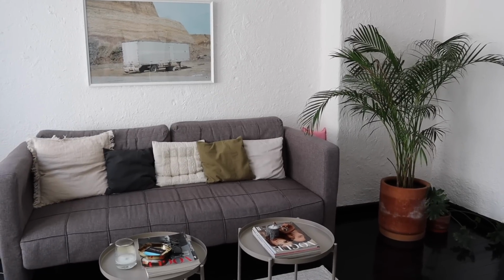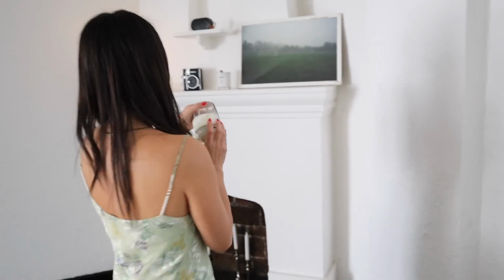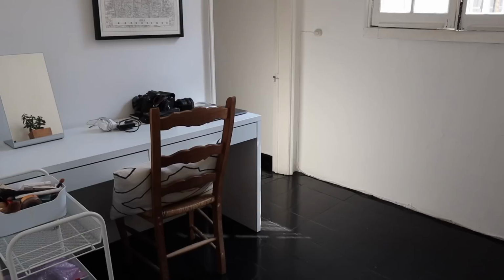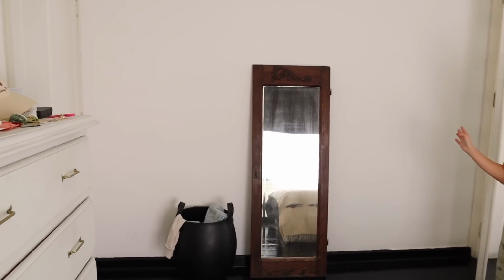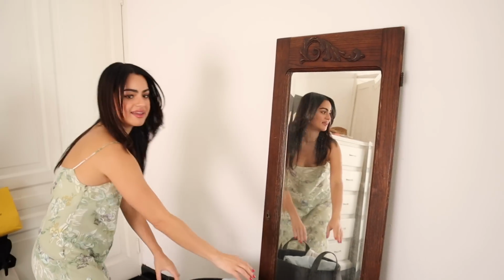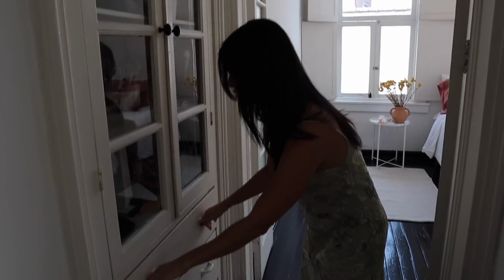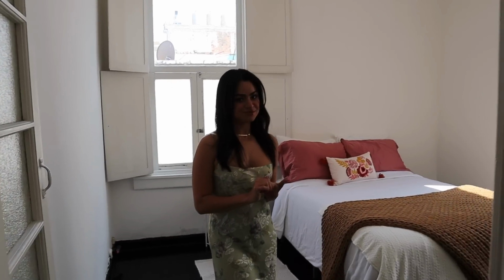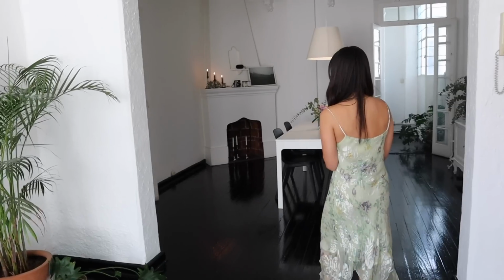Mexico City Apartment Tour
DISCOUNTS